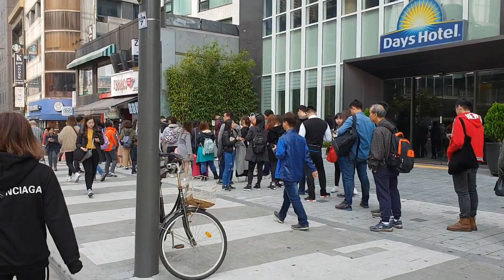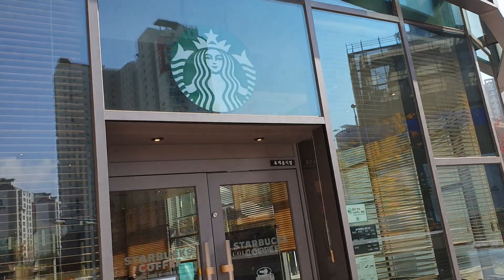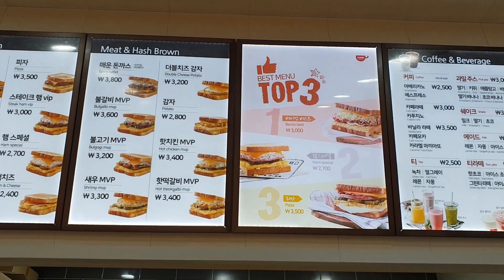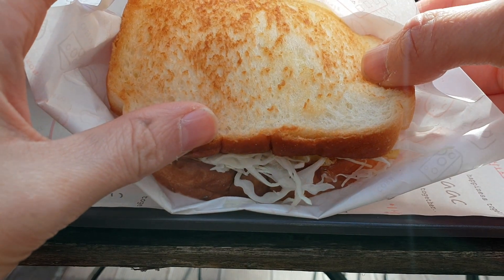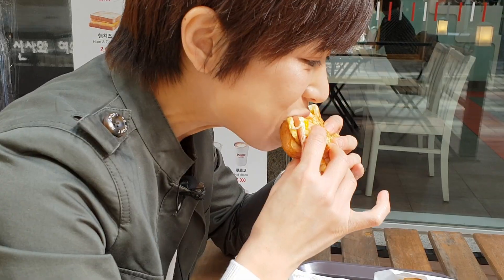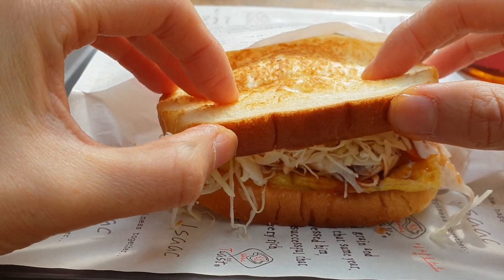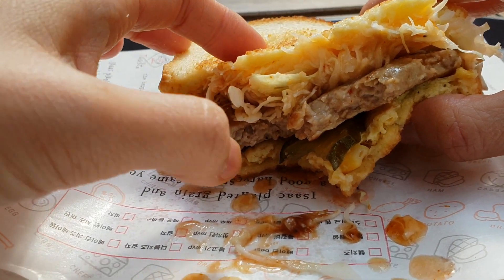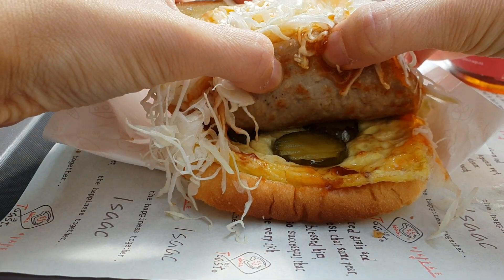Isaac Toast Korea #1: taste test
Isaac Toast is a popular Korean toast chain.
Toast is a popular breakfast or snack option in Korea.
I went and tried the most popular menus at Isaac Toast and
attempted to guess what's in their signature sauce.